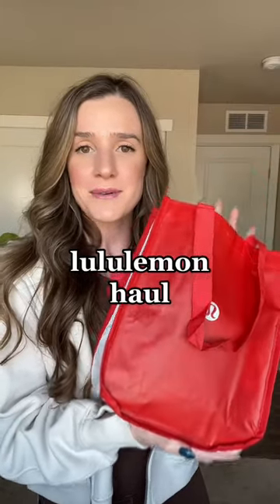Try on posted on my channel!